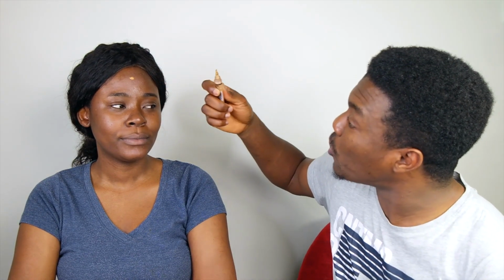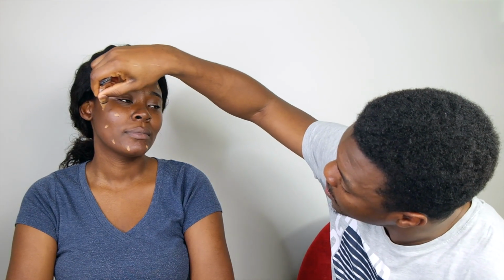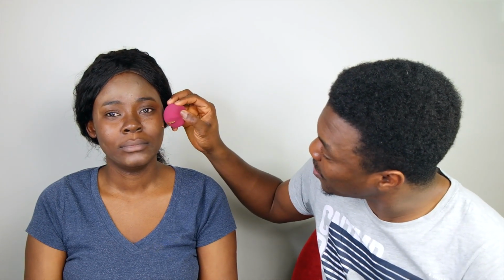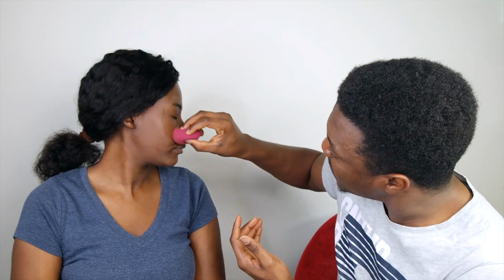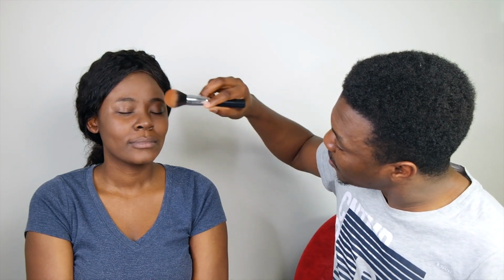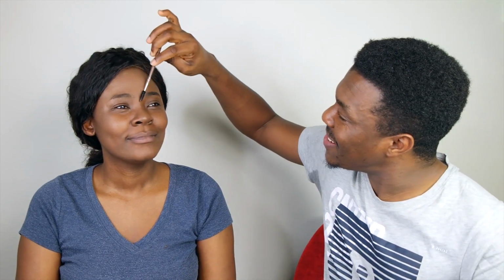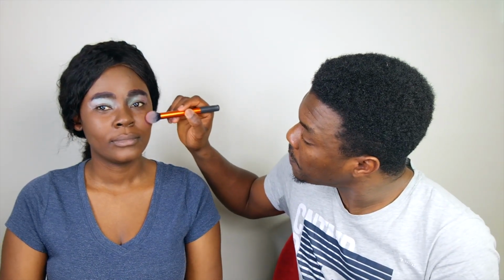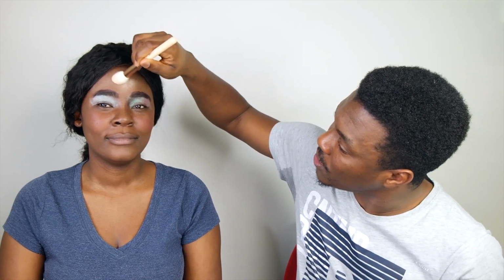HILARIOUS!!! NIGERIAN GUY DOES MY MAKEUP! | MAKEUP CHALLENGE | STAY AT HOME WithUs | JONAKS BEAUTY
Hey my loves❤This video of a Nigerian man doing my makeup is so freaking Hilarious. If you are having a bad day or you just need a video to calm you down and make you laugh, this makeup challenge video of a Nigerian man doing my makeup is all you need. Have a good laugh guys and I'll see you in the comment section❤ Stay safe, stay at home withus Hugs n Kisses😘